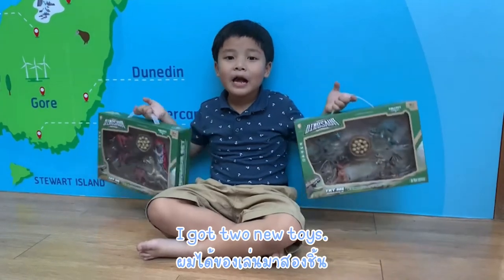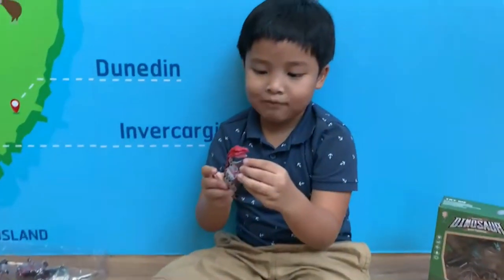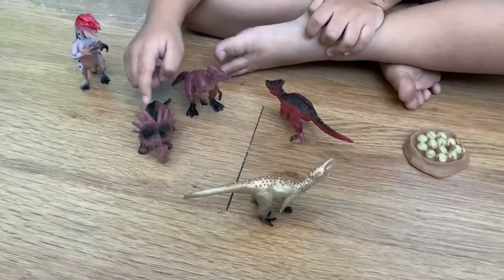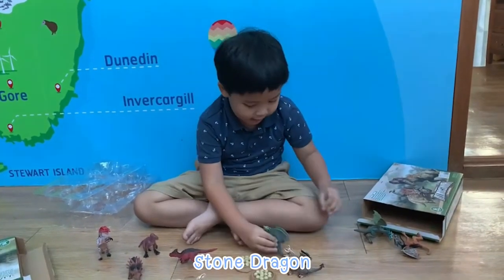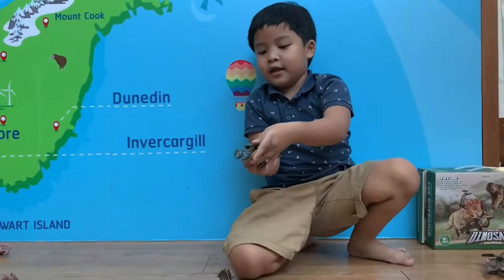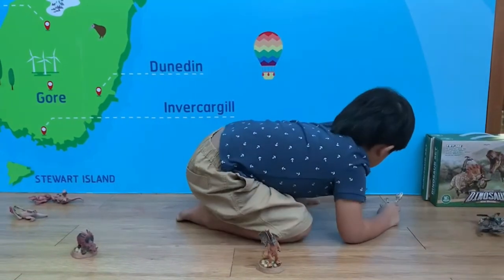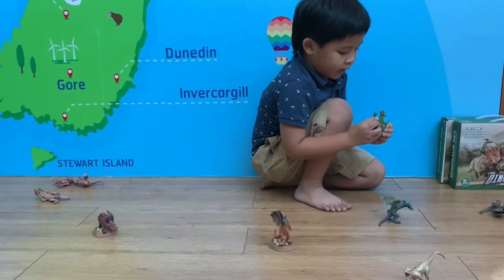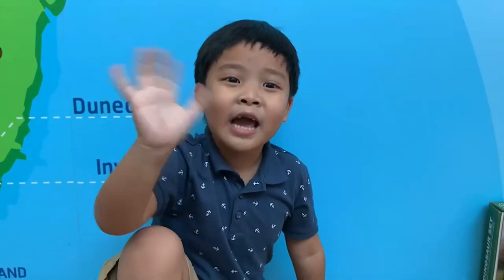Nara's World : Unboxing Dinosaur Adventure Set เปิดกล่องเซทไดโนเสาร์และมังกร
Nara loves revewing toys.
Here are links for other toys' review.